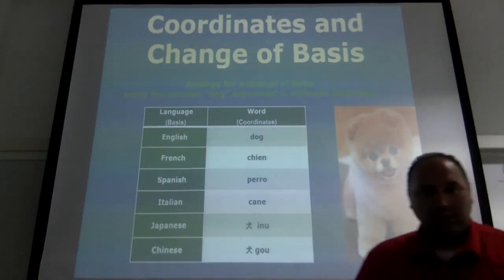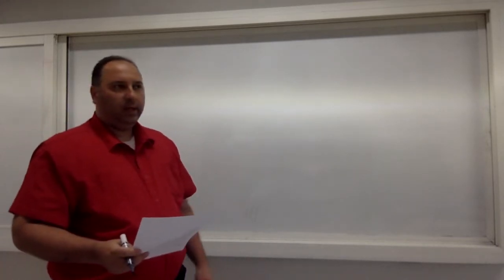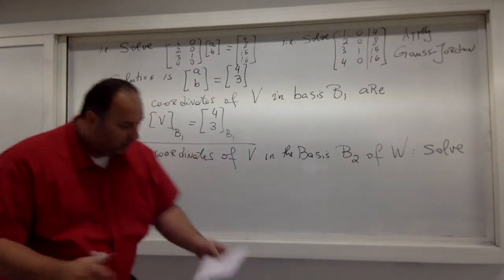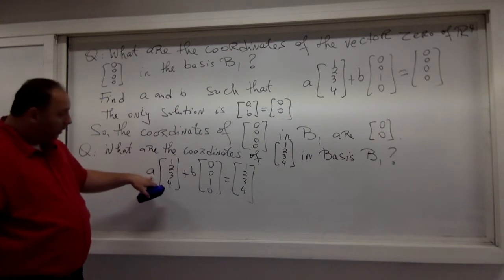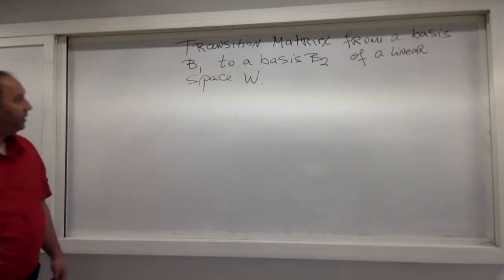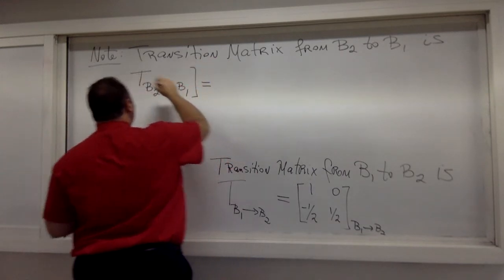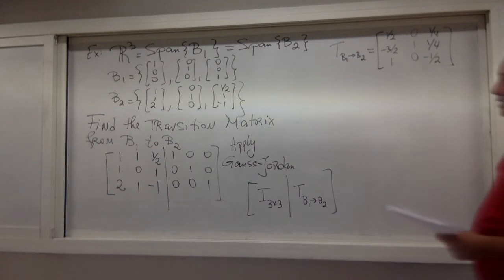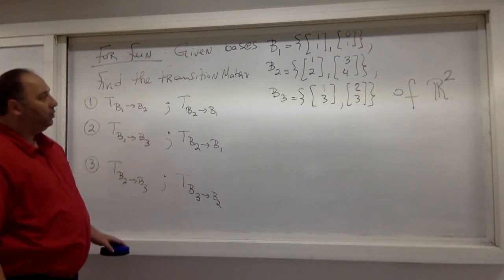MATH204 Virtual Lecture: Change of basis matrix (or Transition Matrix)